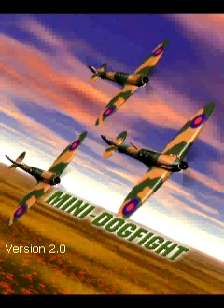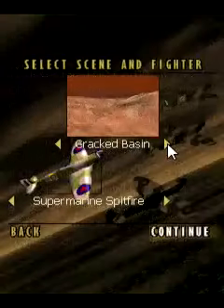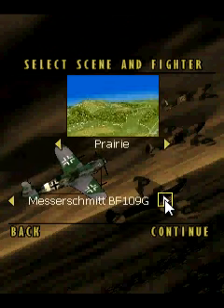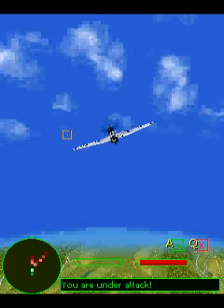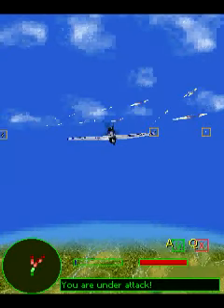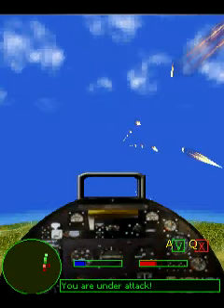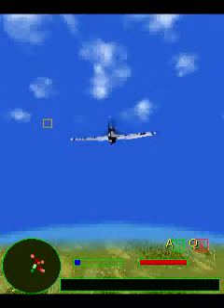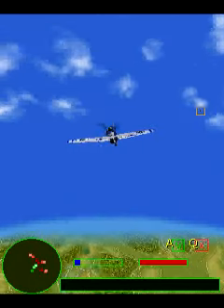3D Mini-Dogfight - Handster.com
3D Mini-Dogfight is an award winning mobile air combat simulation game featuring famous world war II fighters. The game objective is to shoot enemies down with your cannon, and also survive from enemy fire. Download from Handster.com